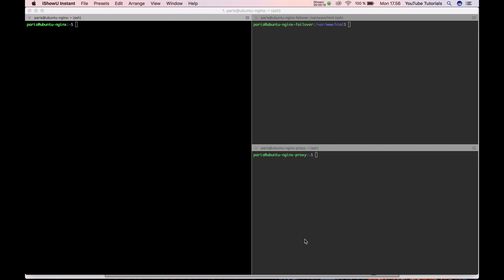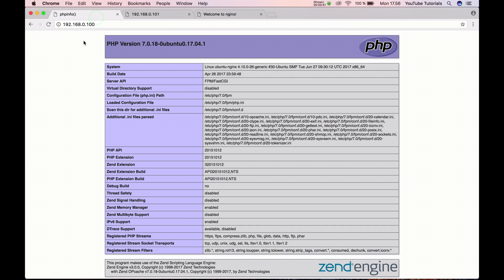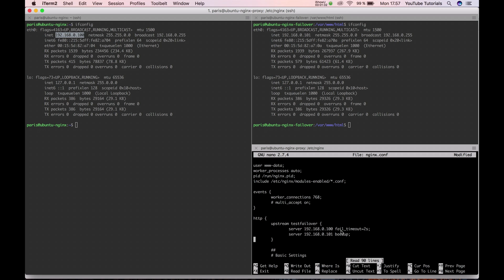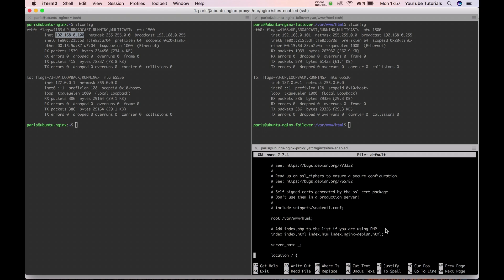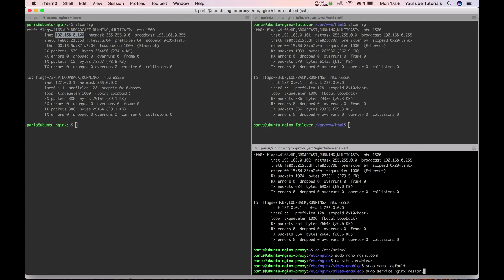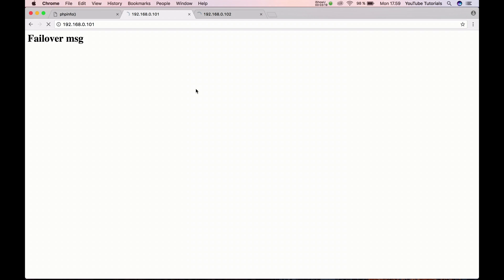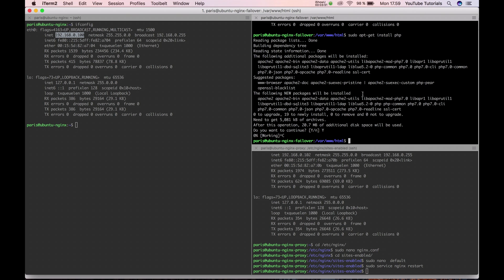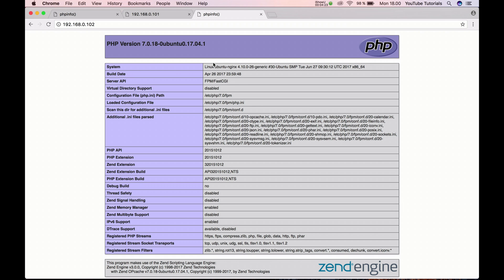Ubuntu - NGINX Proxy - failerover and primary server setup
Learn how you can setrup NGINX as proxy and use a failover and primary server, so if the the primary server is going down, then you can route the trafic over the a orther server.